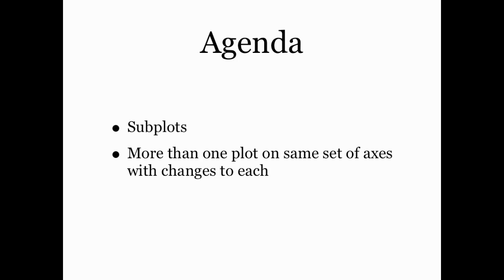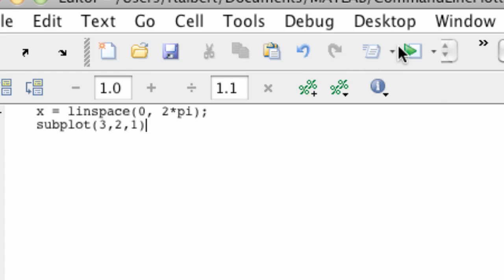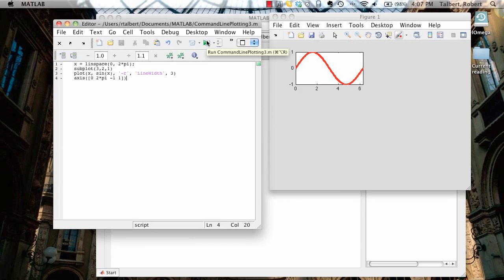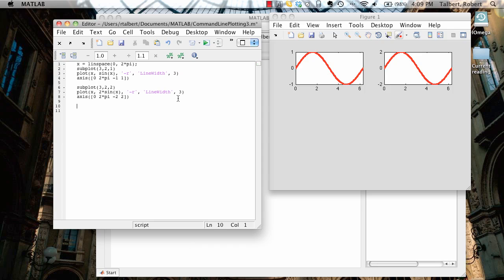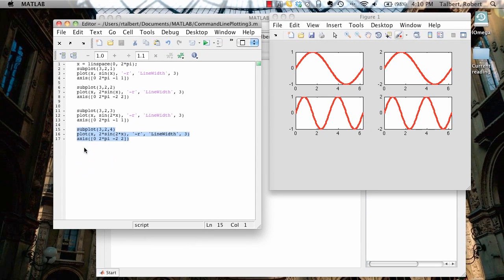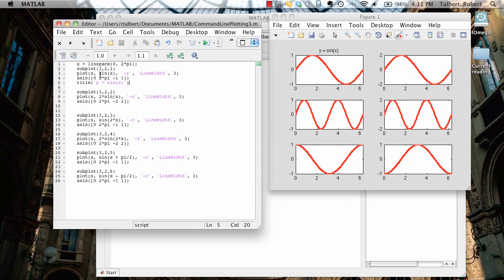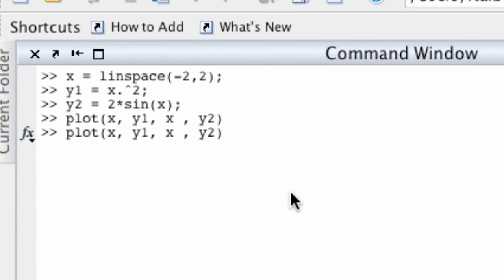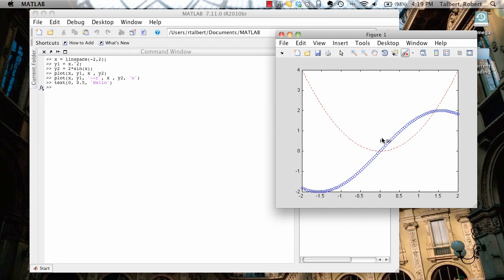MATLAB Command Line Plotting, Part 3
Last installment of a screencast series on command line plotting in MATLAB. Most of this screencast is on creating and altering subplots from the command line or an M-file. We also touch on creating multiple plots from one plot command and how to add a text annotation.